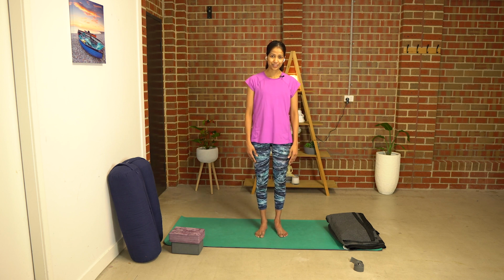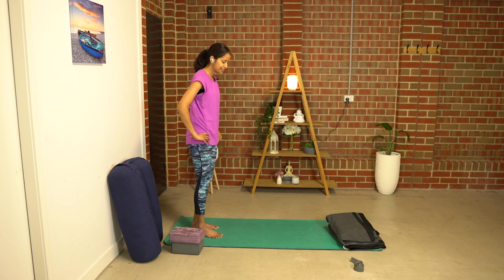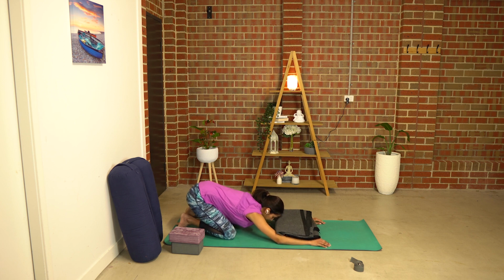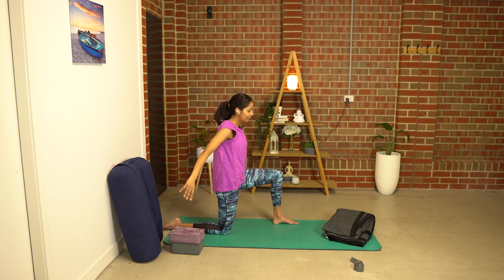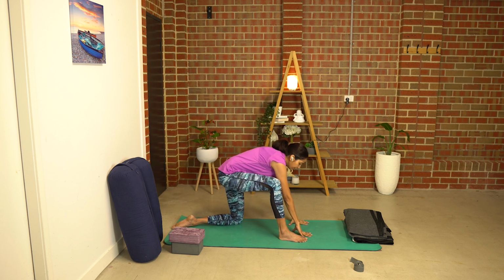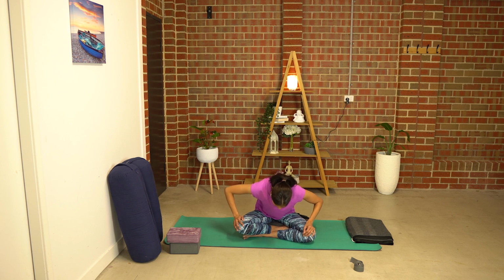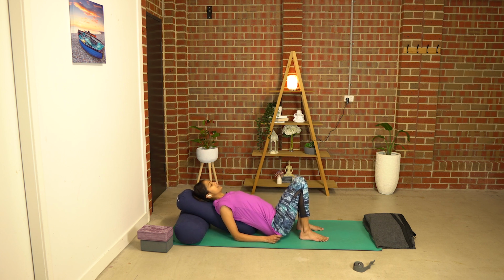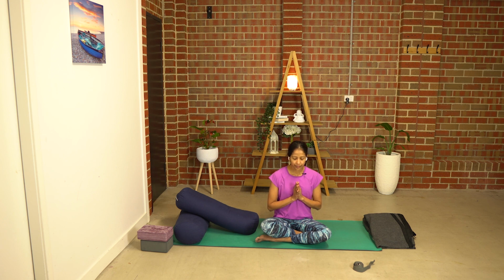Theme - I am Present - Pregnancy Yoga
A Yoga sequence that will help you bring your awareness into the present moment with the use of breath and movement.
This sequence incorporates:
-Mindfulness practices
-Strength building practices
-Stiffness release and flexibility building stretches
-Pelvic floor strengthening practices
-Calming relaxation at the end💗.
So Mumma's give this a try and let me what did you enjoy the most in this sequence? Have fun! XO